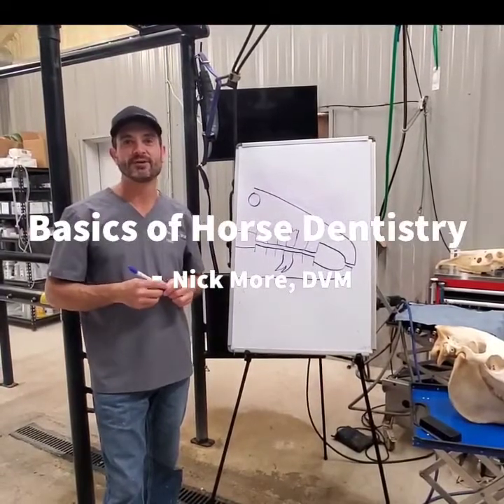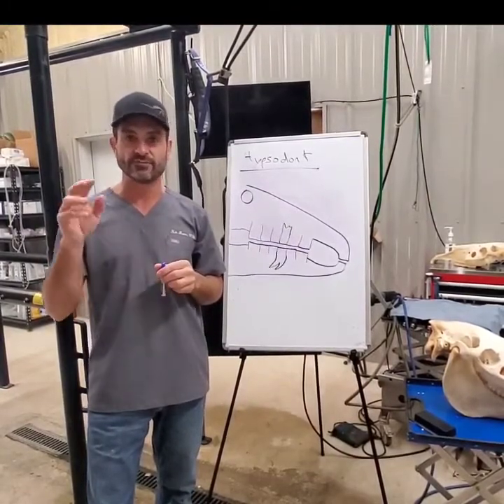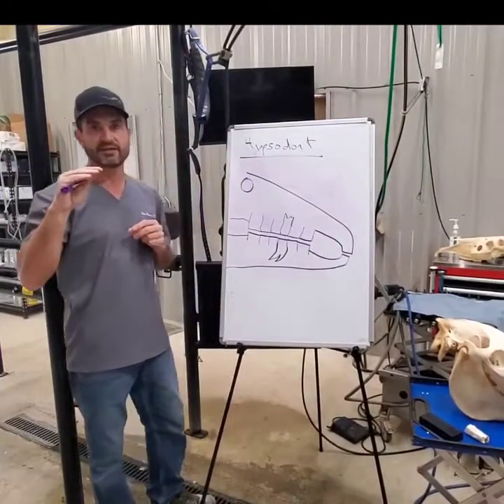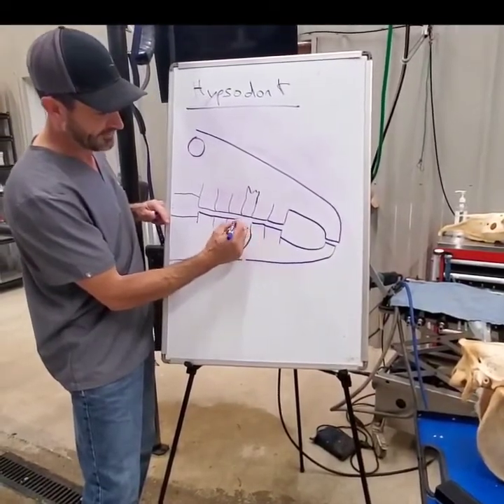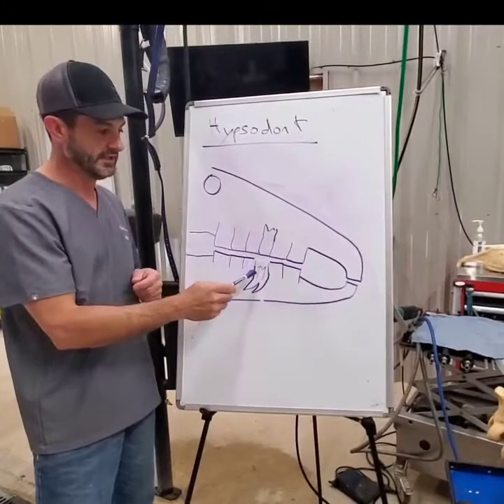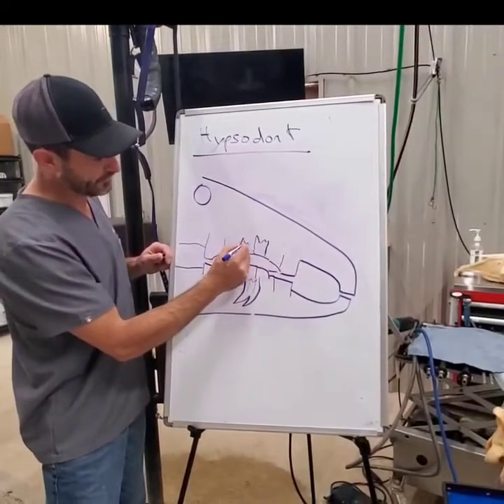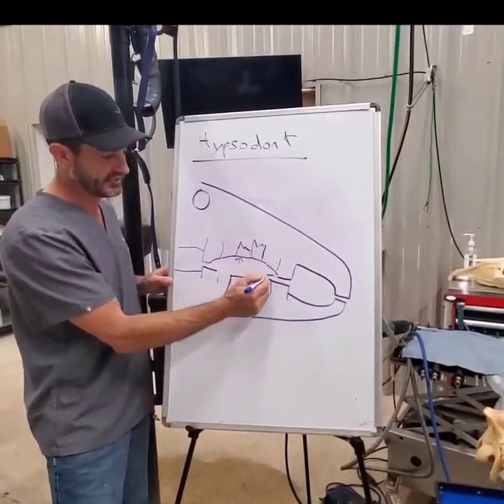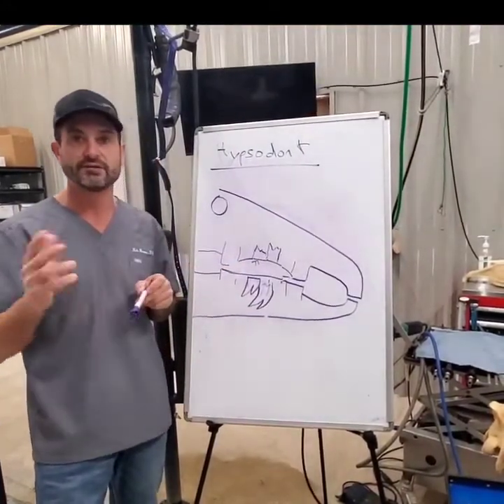Anatomy Of Horse Dentistry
in this video, we describe the basic anatomy of equine dentistry.